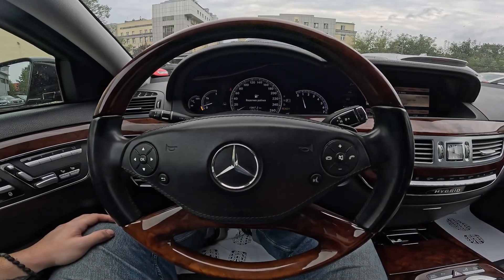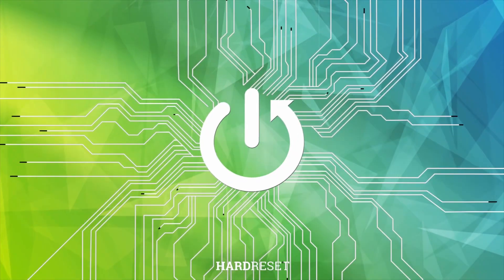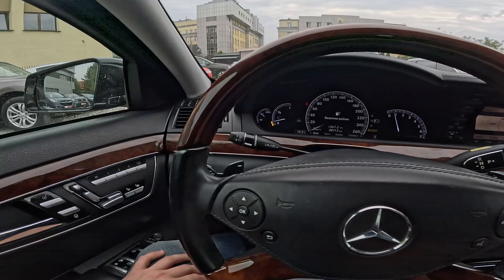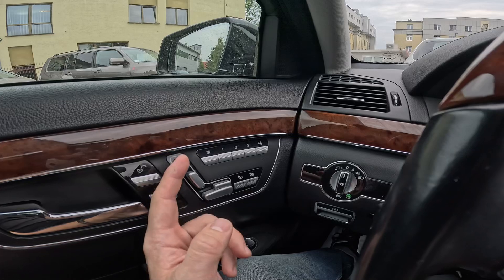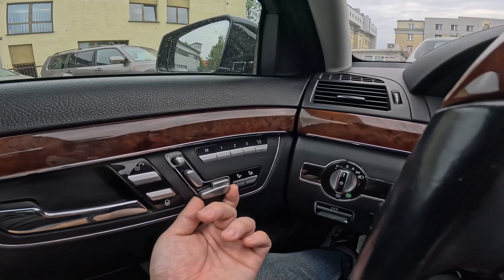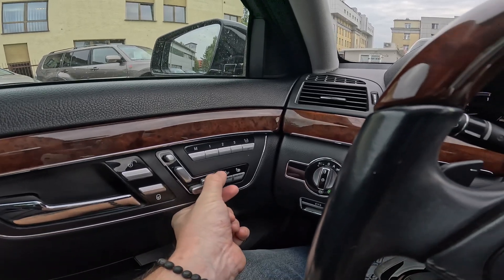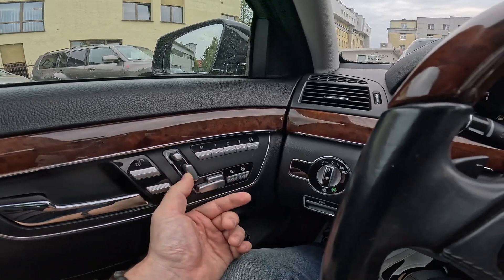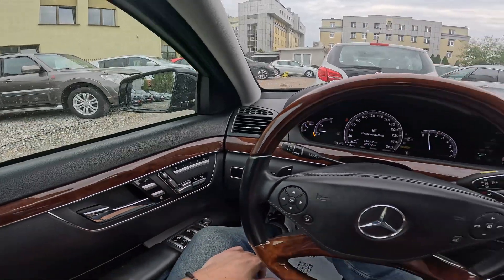How to Change Seat Position in Mercedes W221 S Class ( 2005 – 2013 ) - Adjust Seat Position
Find out more info about Mercedes W221 S Class ( 2005 – 2013 ) :
Would You like to know how to adjust the seat position in a Mercedes W221 S Class? A well-adjusted seat is crucial for a safe and comfortable driving experience. Follow the video above to learn how to manage Your Mercedes W221 S Class!

Years of Production:

2005, 2006, 2007, 2008, 2009, 2010, 2011, 2012, 2013

Series:

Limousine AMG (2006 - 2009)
Limousine Facelifting Long Version (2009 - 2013)
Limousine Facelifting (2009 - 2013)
Limousine Facelifting AMG Long Version (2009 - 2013)
Limousine Facelifting AMG (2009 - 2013)